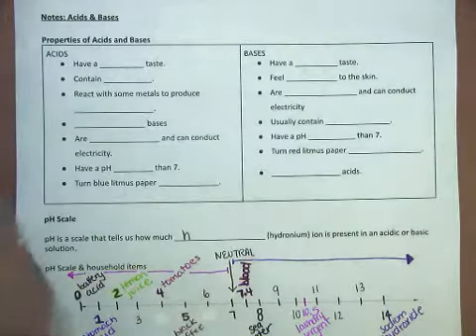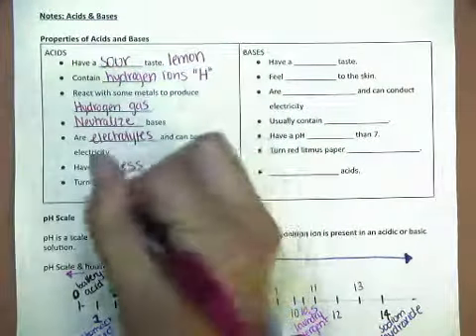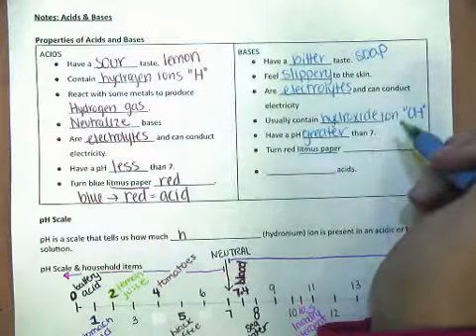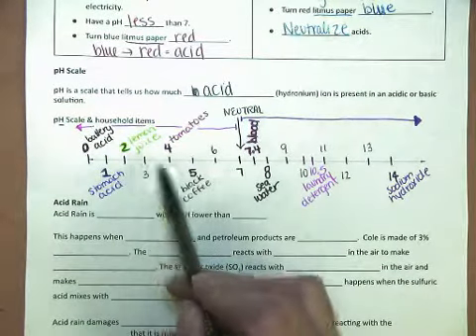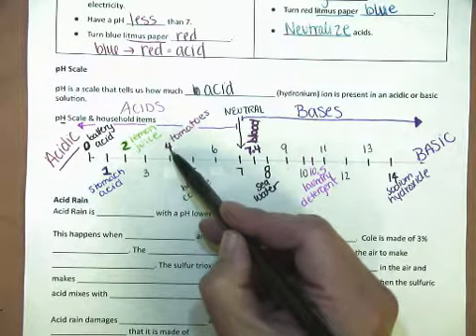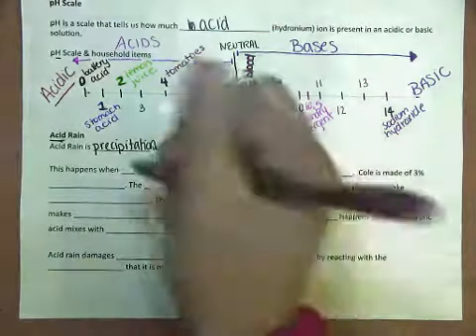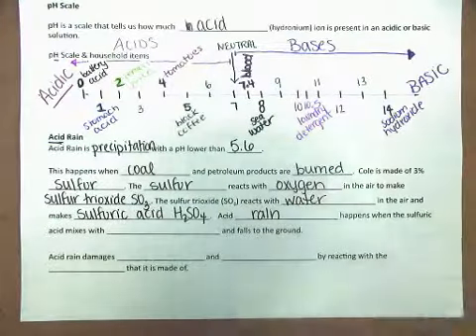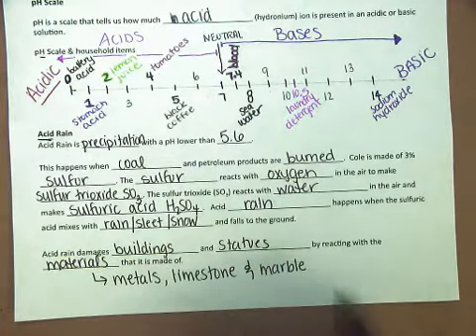acids and bases